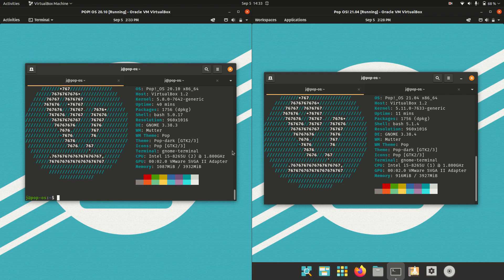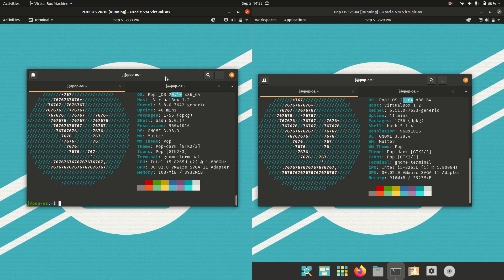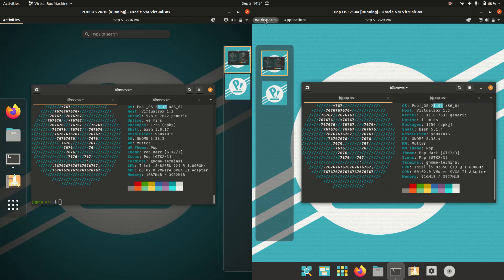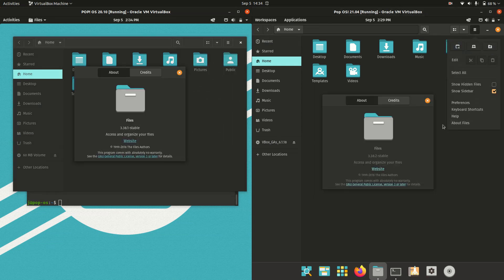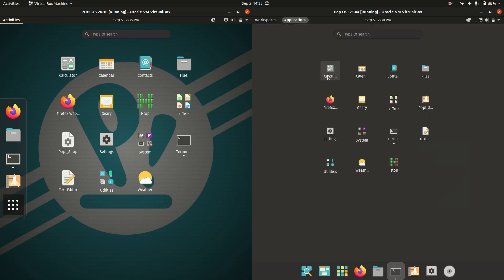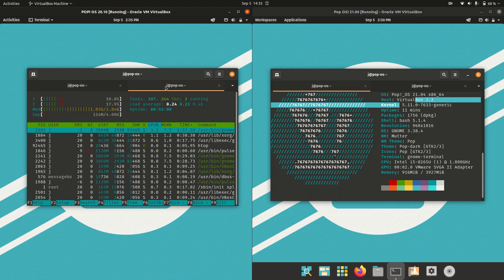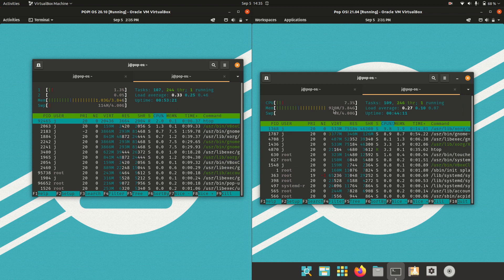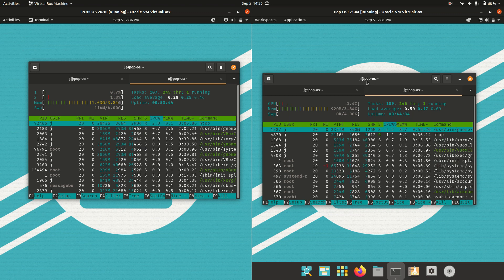Pop!_OS 20.10 vs 21.04: The Behemoth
old versus new, who looks better? u decide.

Linux Vids.

Linux Videos

Linux Tutorials

Linux How to